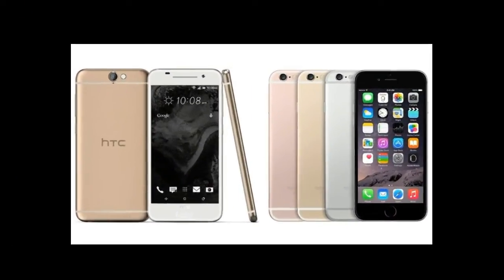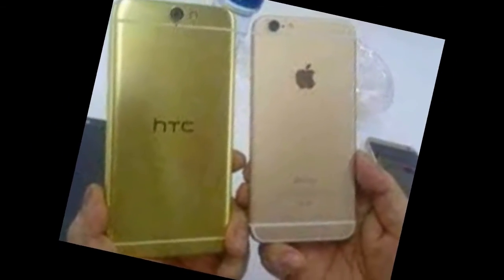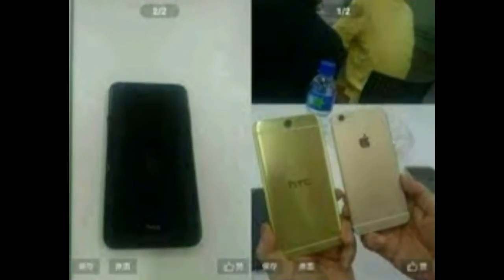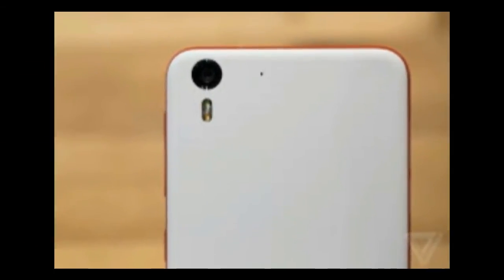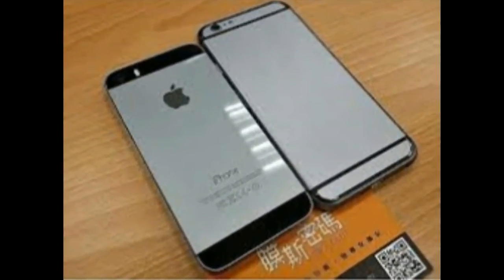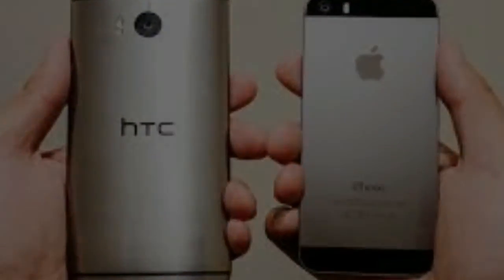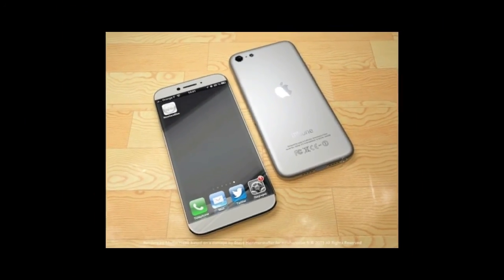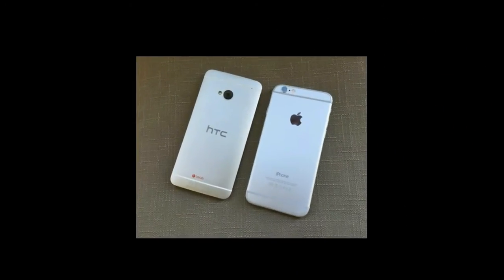HTC's new phone looks like an iPhone, but it's way cheaper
Hey, does this look familiar to you?
HTC has introduced a smartphone with a flat aluminum back, curved edges, antenna break lines near the top and bottom and a camera that bumps out very slightly at the top. It has a speaker grille and a headphone jack on either side of the power port on the bottom.
AT-M Ad
The new HTC One A9 smartphone is a dead-ringer for the iPhone 6S in virtually every way -- except for its price tag. It costs just $400, compared to the iPhone's $650.
HTC said it was a coincidence that the new One A9 follows the same design guidelines that the iPhone (and to a large degree the Samsung Galaxy S6) hold to.
"We've gotten that feedback before, but it wasn't intentional," said Drew Bamford, head of HTC's creative labs. "We view the fact that a competitor reached the same conclusion that we did as an affirmation that we are right about where this space is going."
htc iphone
HTC was the first Android smartphone maker, and it enjoyed early success in the smartphone space. But it has struggled mightily lately as Samsung, Apple and a host of Chinese smartphone makers have passed it by.
Its flagship HTC One M line of smartphones has received mostly positive reviews. But its thicker profile scared off some customers, and its signature dual front-facing stereo speakers failed to win over many potential buyers.
There is still a segment of customers that will want the high-end features and quality of the M-line, Bamford said. But he noted that the new A-line was built for the vast majority of smartphone customers who are looking for something a little more balanced: A phone that's thinner, more stylish and customized to their everyday needs.
It has a more run-of-the-mill processor, just a decent amount of memory and a pretty tiny battery. But it's light, has a fingerprint sensor, quick charging technology, a better-than-average camera (on paper, anyway), and it's the first third-party phone to ship with Google's new Android Marshmallow operating system.
HTC also said that it put a lot of focus on the headphone jack, promising better-than-CD audio quality.
That used to be a decent amount of phone for $400. But Motorola and OnePlus set the price bar so high (or low, depending on how you look at it), that the $400 price tag seems a bit steep. The Moto X Pure Edition is a true flagship phone that costs $400, and the excellent OnePlus 2 can be had for $329.
The HTC One A9 can be pre-ordered from HTC.com on Tuesday, and it will go on sale in November.